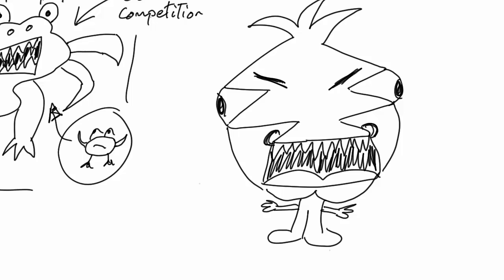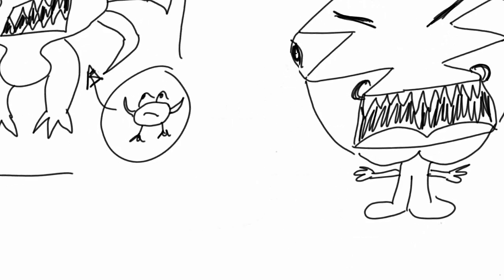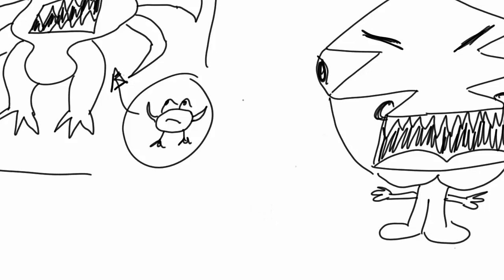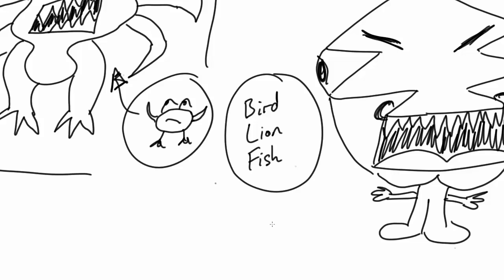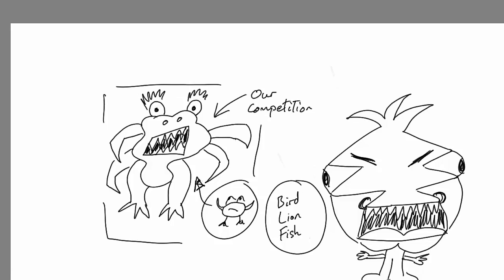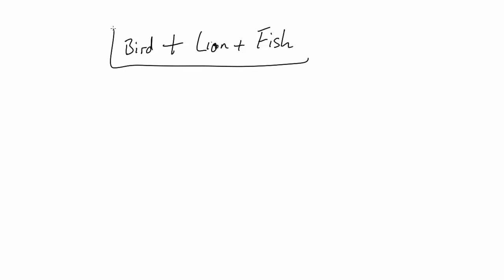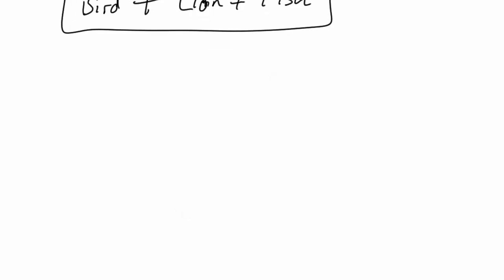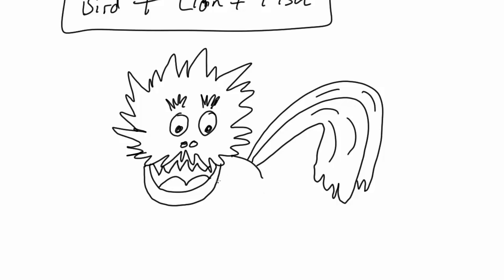Day 22: Doodling Monsters - Free 40 Day How to Doodle Course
Day 22 of the Free 40 Day How to Doodle Course. Doodling monsters.